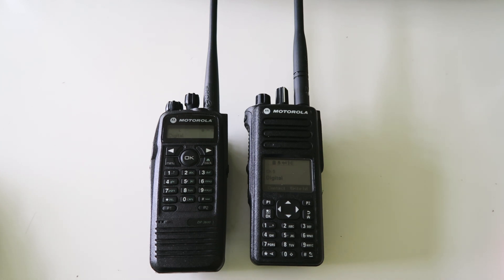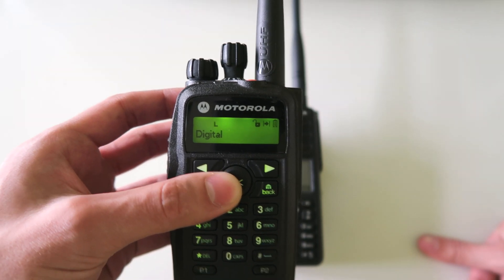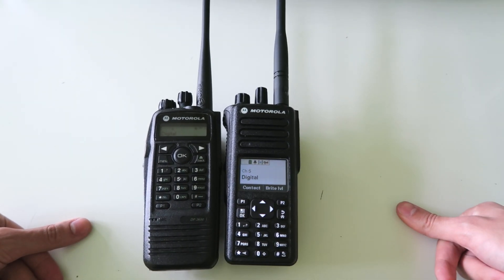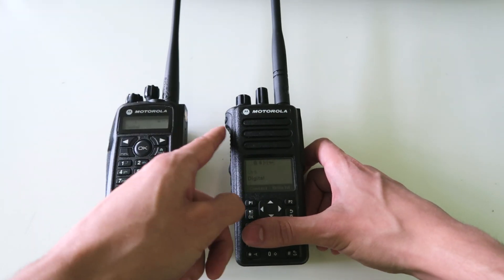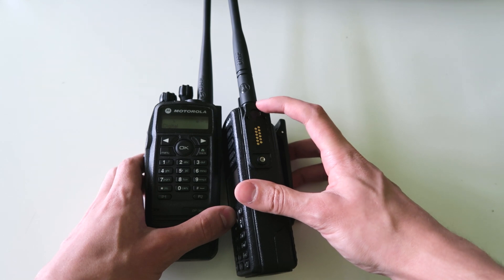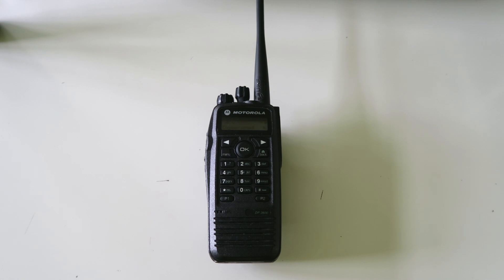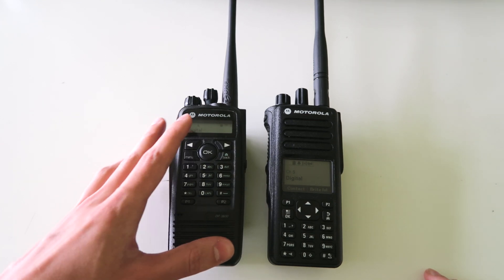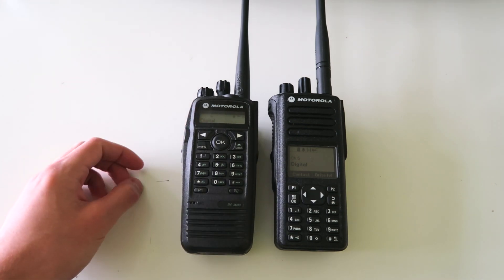Is it still worth buying the MotoTRBO XPR6550 (DP3600)?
XPR6550 vs XPR7550 Comparison.
In this video I compare the Motorola MotoTRBO XPR6550 (DP3600 in Europe) to the XPR7550 (DP4800 in Europe) and discuss whether it is still worth buying the XPR6550 now that it's an old radio.

The XPR6550 or DP3600 is a generation 1 radio which Motorola has now discontinued. The direct replacement for this is the XPR7550 or DP4800 which is a similar radio in the generation 2 MotoTRBO series, but there are some differences which I discuss in the video.

The video where I did an audio demonstration, which is also pretty relevant to this video and you might want to watch

Please click the like button if you enjoyed this video!